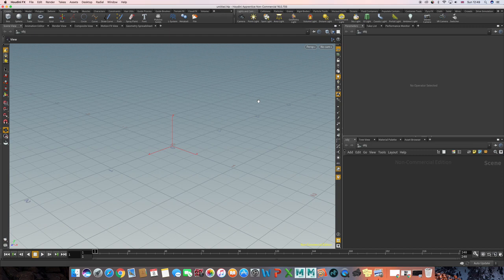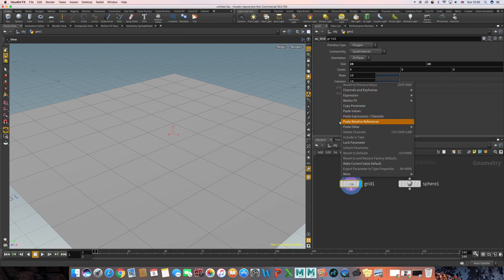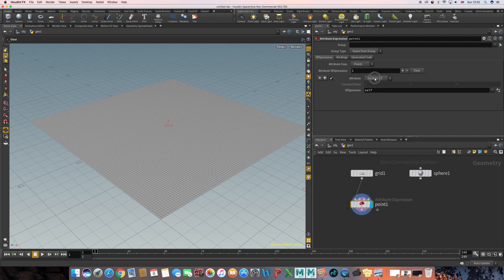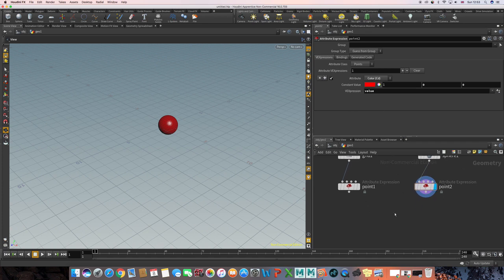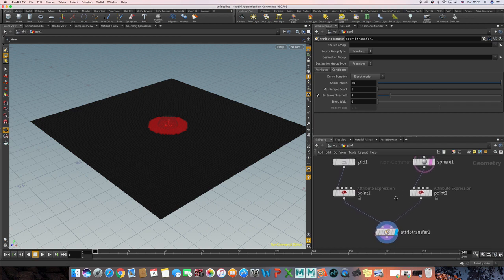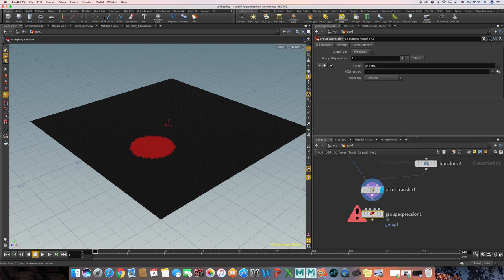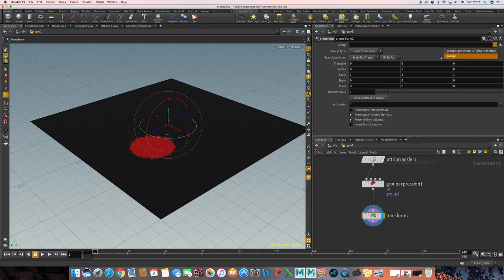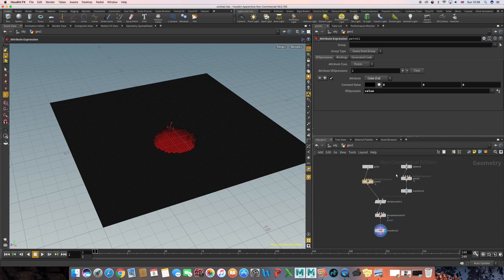Attribute Transfer - Houdini 16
Introduction to an incredibly powerful aspect of Houdini; transferring attribute values from one piece of geometry to another